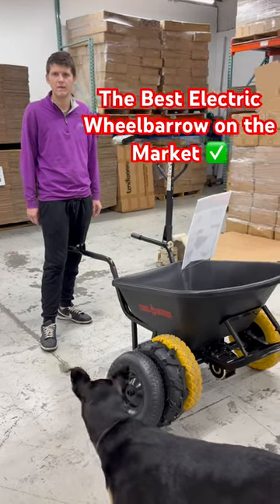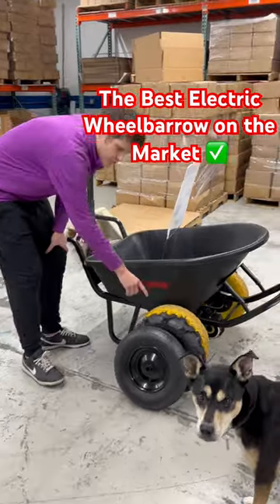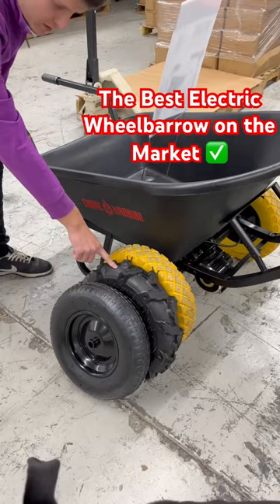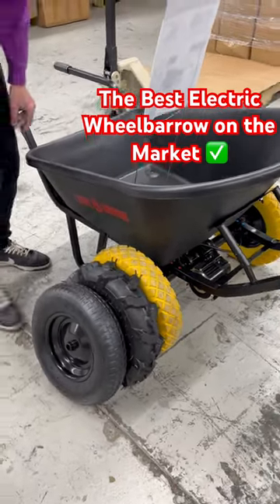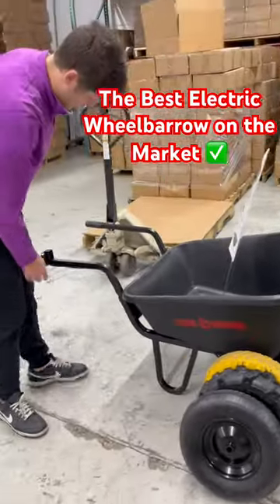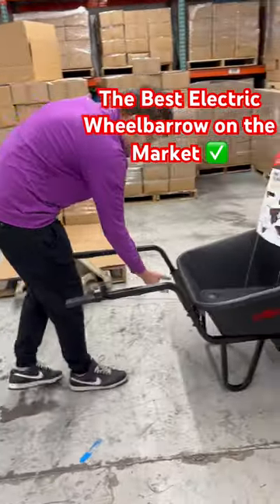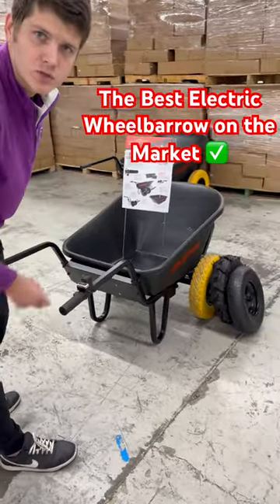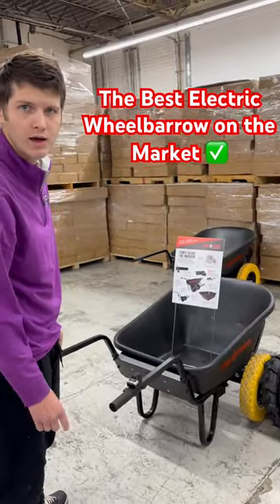BEST Electric Wheelbarrow on the Market🔥